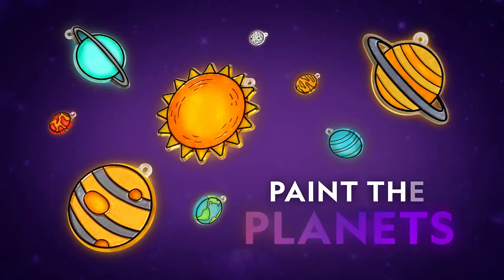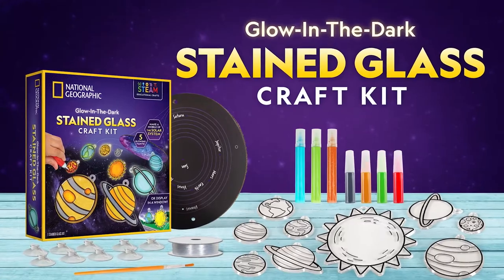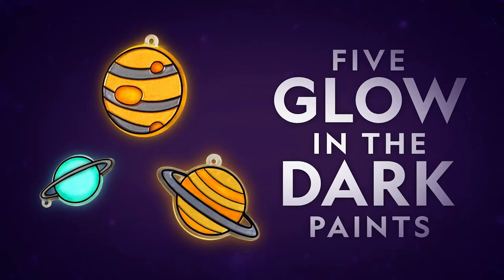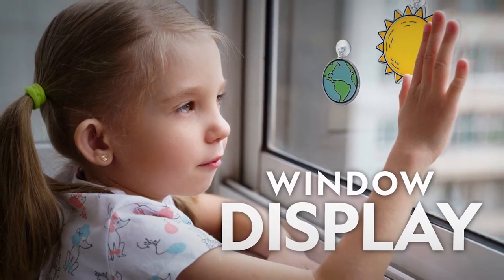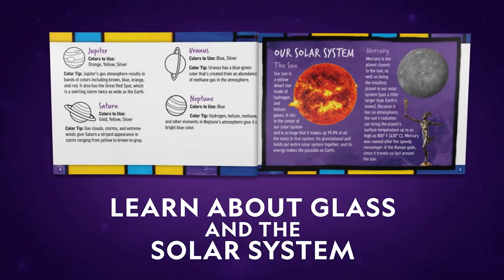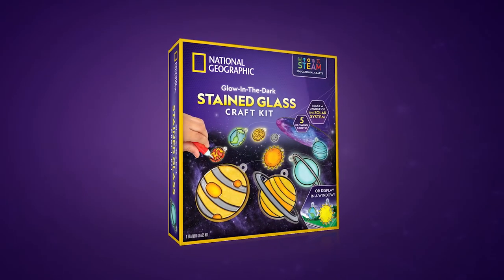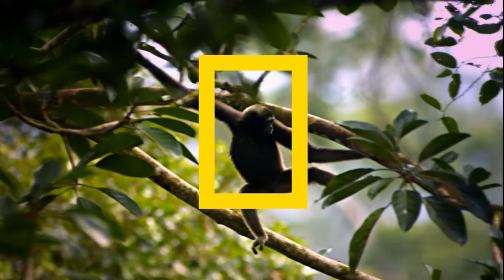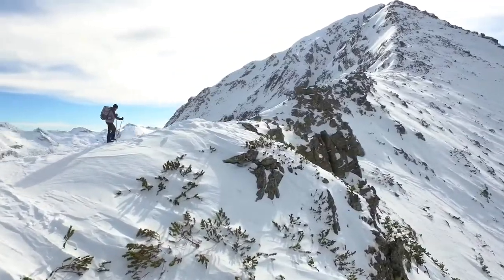NATIONAL GEOGRAPHIC Glow-in-the-Dark Stained Glass Solar System Craft Kit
Paint the sun and every planet in the solar system with The National Geographic Glow in the Dark "Stained Glass" Arts and Crafts Kit, a fun and educational way to create a colorful, glow in the dark replica of the entire solar system kids can display as window art or a hanging mobile!

This exciting craft kit includes everything kids need to create a stunning window suncatcher display or mesmerizing mobile:

8 Acrylic Planets
1 Acrylic Sun
9 Suction Cups
1 Cardboard Mobile
1 Mobile Hanger
1 Paintbrush
Nylon Cord (82' / 25 m)
5 Glow in the Dark Paints: Red, Green, Orange, Yellow & Blue
2 Metallic Paints
Kid-Friendly Instructions & Learning Guide

Creating their solar system couldn't be easier for kids! They'll start by painting the sun and planets using five different glow in the dark paints and two metallic paints. Once finished, these works of art can hang in the window as suncatchers with the included suction cups, or be fashioned into an incredible hanging solar system using the provided cord, mobile, and mobile hanger. Kids will also learn all about our solar system as well as the art of stained glass in the entertaining, informative Learning Guide. This kit is jam-packed with fun, and kids will be inspired by the unique combination of creativity and learning in this one-of-a-kind activity!